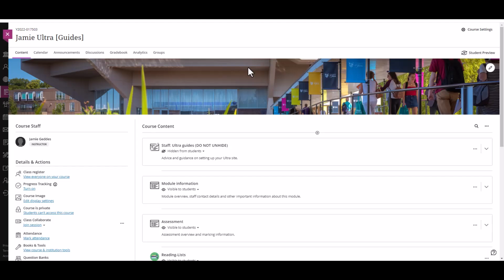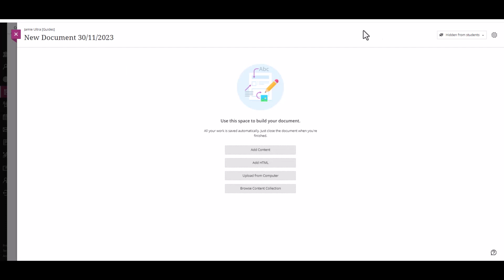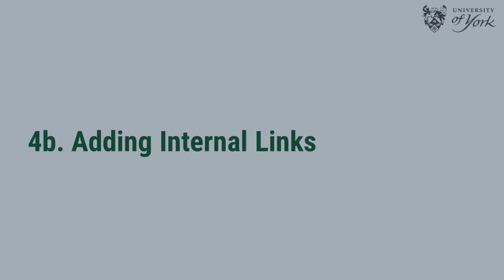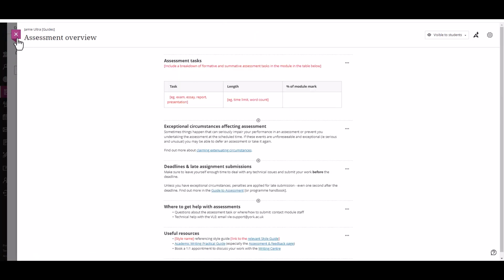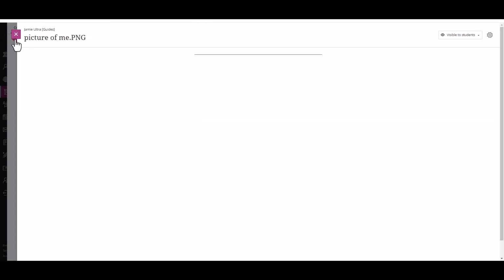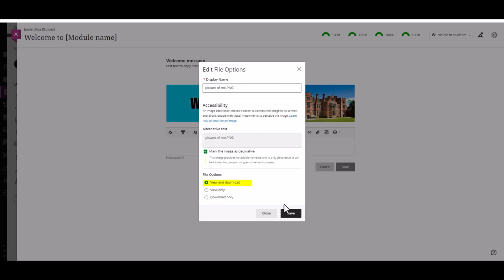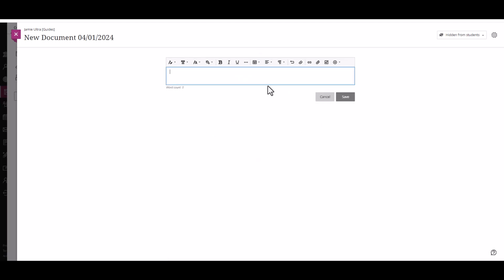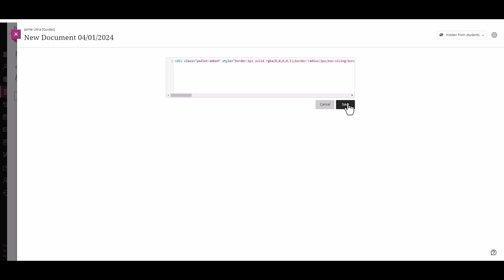Ultra Essentials Part4b - Building Module Content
Ultra Essentials Workshop Part 4b condensed into 9 minute video.

0:00 Introduction
1:13 Add text
1:44 Adding External links
2:49 Adding Internal Weblinks
3:48 Add Images
6:26 Uploading Documents and Presentations
7:12 Adding Videos
8:10 Adding Embedded Content